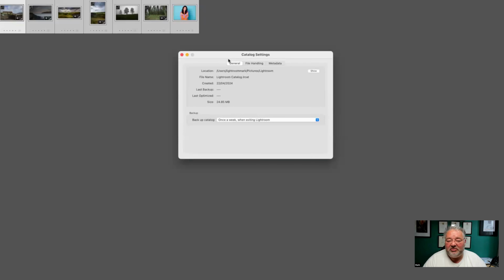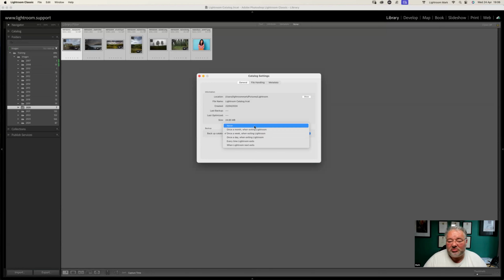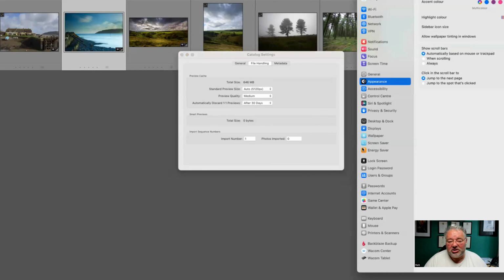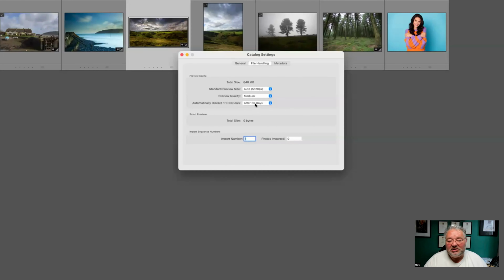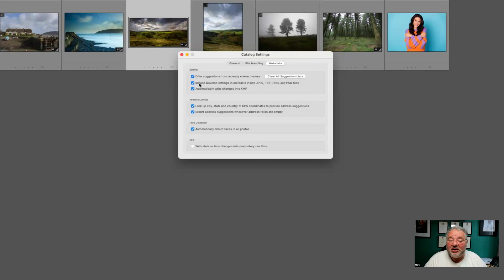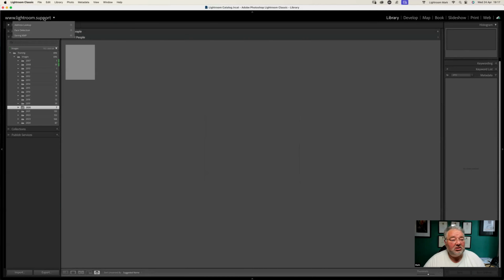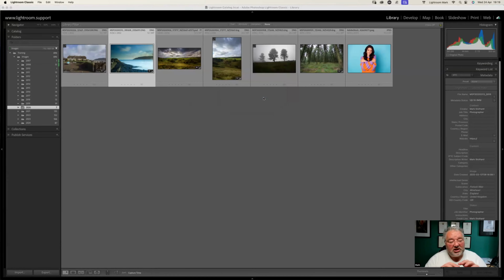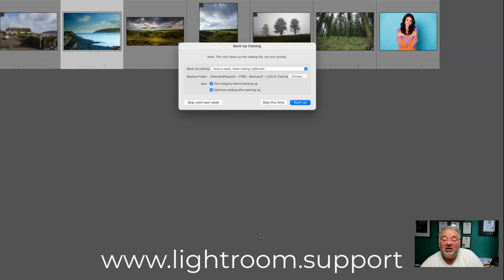LIVE : Lightroom Classic Catalog Settings Explained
Most weeks I host a LIVE Lightroom Support Group and these LIVE Lightroom Shorts - more details